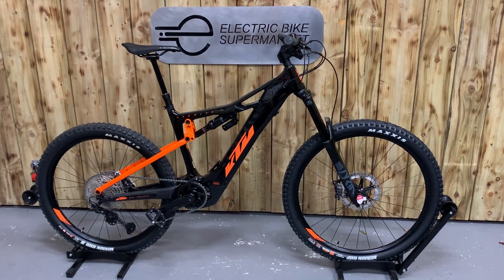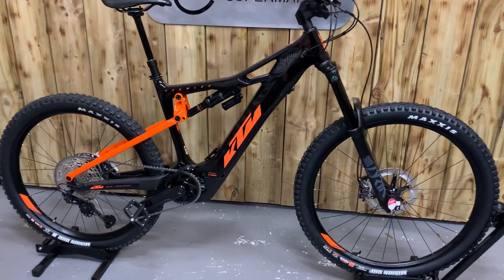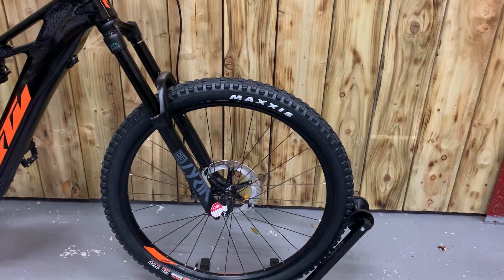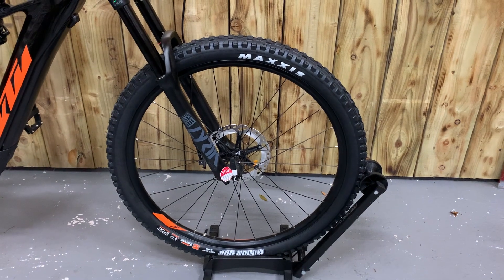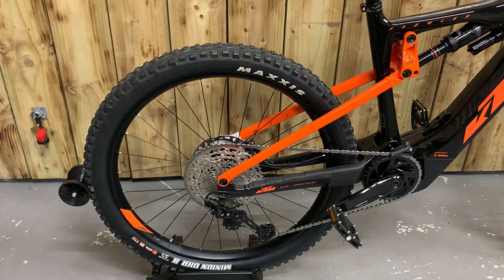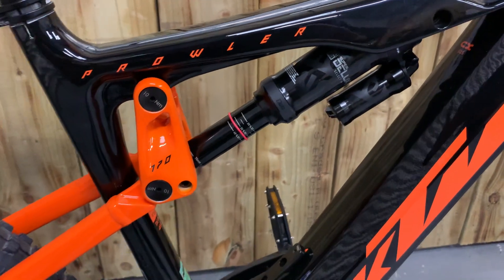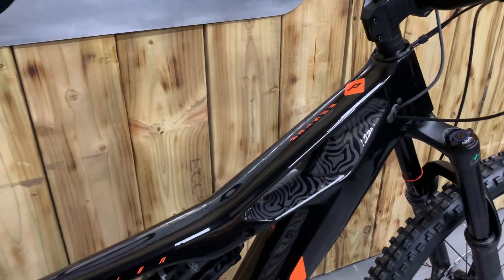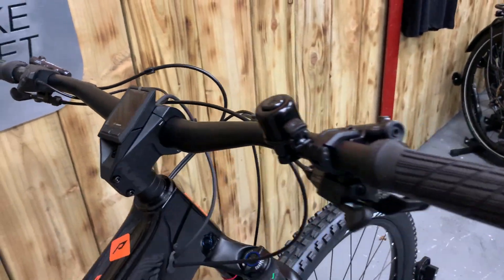KTM MACINA PROWLER MASTER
The KTM Macina Prowler Master is one of KTM's premium models that guarantees mastery of all trails and all mountain routes.

An ultralight carbon frame, the powerful power of the Bosch CX motor, fitted with RockShox full suspension system from the top shelf makes this electric mountain bike a true enduro pro.

With the Prowler Master, your limits will be completely new in 2021!